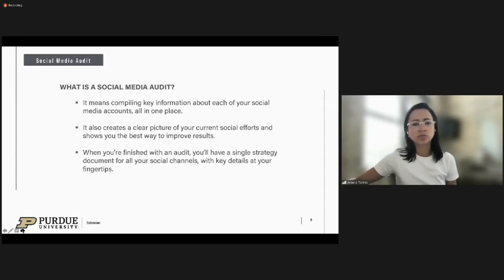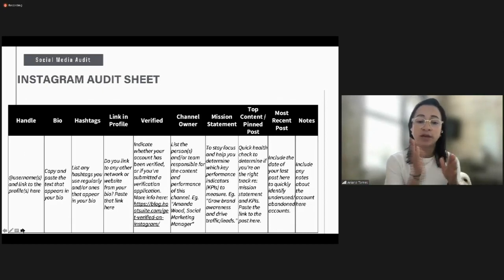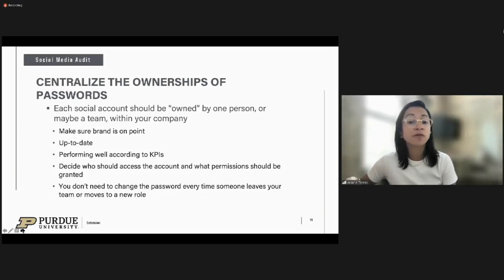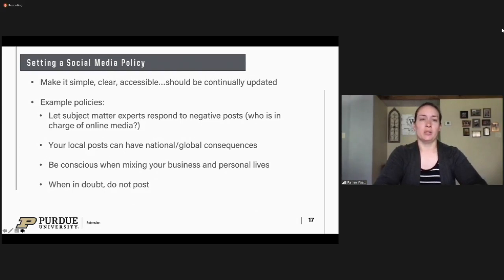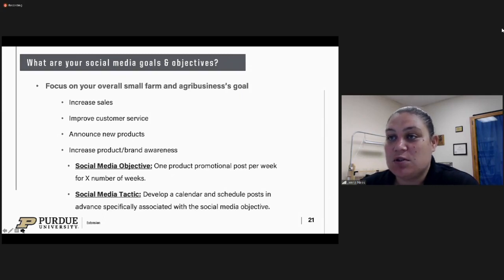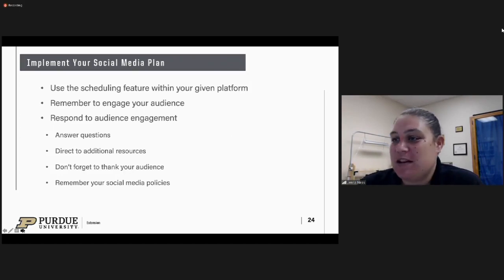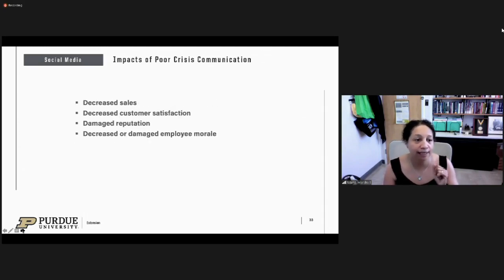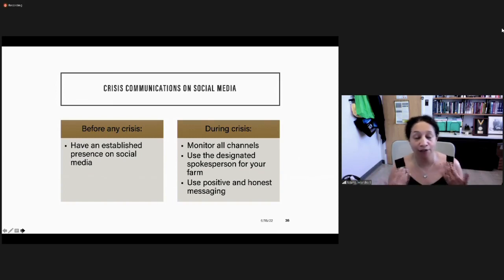Managing Farm Risk Webinar Series Social Media June 15, 2022